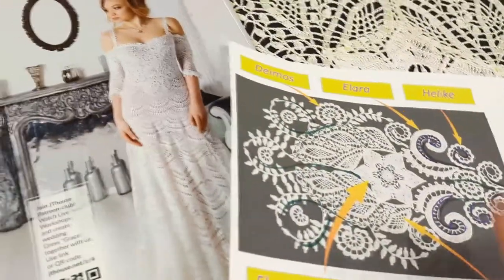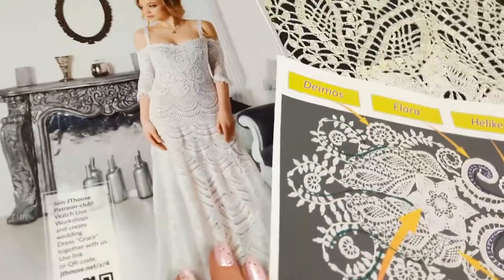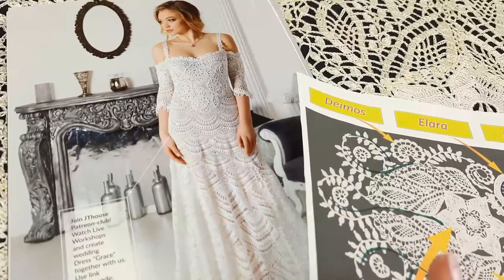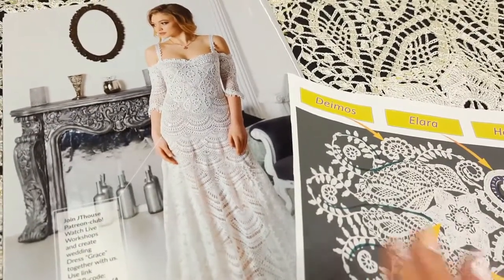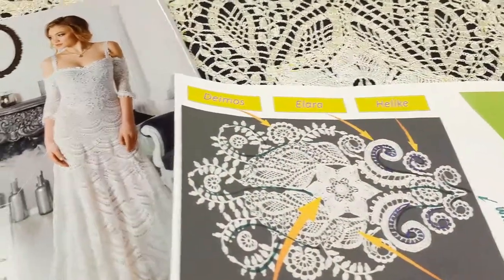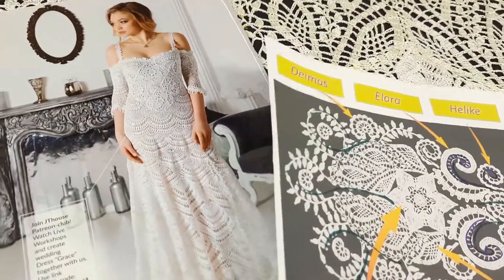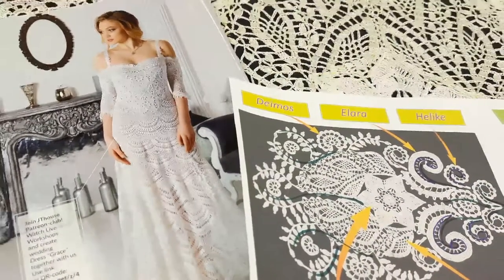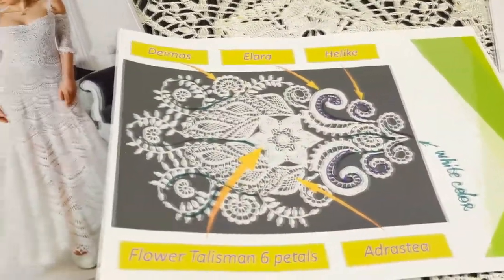JThouse Patreon News - Soon LIVE lesson #23 "Wedding Dress Grace"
😃📲 To watch my LIVE Crochet Workshops every month join JThouse PATREON-club
On Saturday, February 12, 2022 - LIVE Workshop with Julia Tushnicka for our patrons.
The link to the broadcast will be available on Patreon.

More info below 😃👇
Watch soon a new LIVE Online Workshop - LESSON #23 about making a wedding Dress "GRACE".
Every month we have several online lessons, in which we make completely new crochet projects step by step.
You can join us at any time, no matter what stage we are in.
All previous lessons will be available for you and you can work with us.
For a minimal (small fee) you will receive the best crochet courses currently available in the world.
We are making the most understandable diagrams, instructions and video tutorials.
And most importantly, you can count on my support.
I will be happy to help you and answer your questions quickly and in detail.
These ONLINE lessons take place on the JThouse PATREON platform.
Our workshops are not free. But the price is reasonable. It's only $10 a month.
For comparison, the average cost of our courses is $300.
Also, you can count on my support. I am ready to help with the project at any time.
You will have a unique opportunity to create the latest crochet projects of our school.
You can get all this for only $10 a month.
7 previous crochet courses, which cost a total of $520.